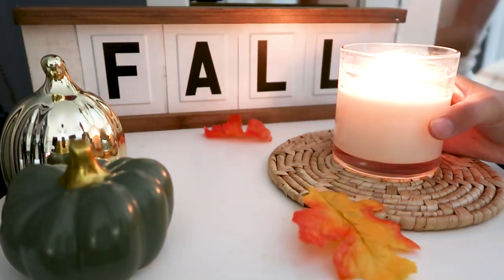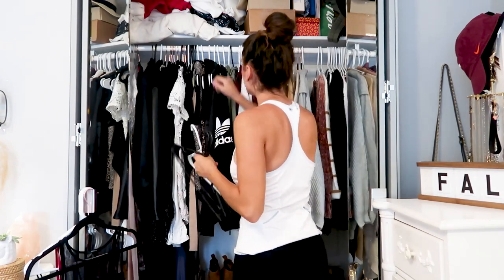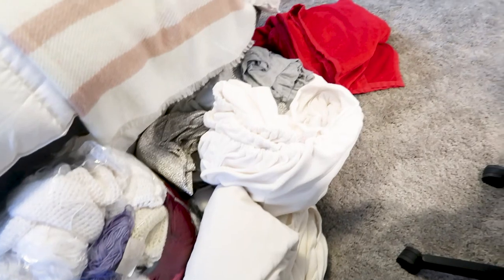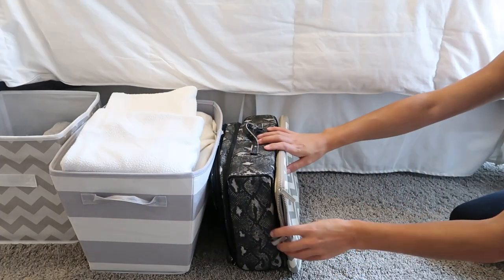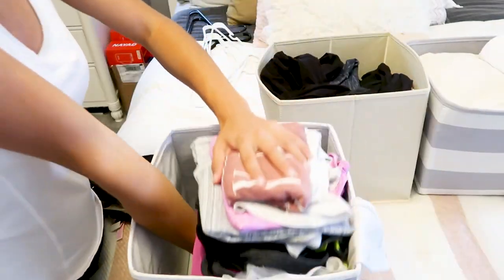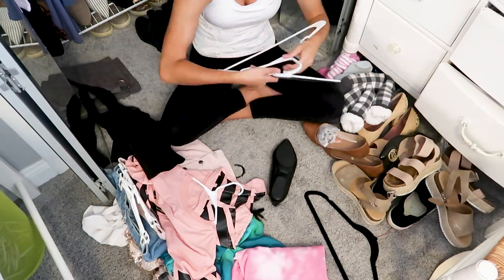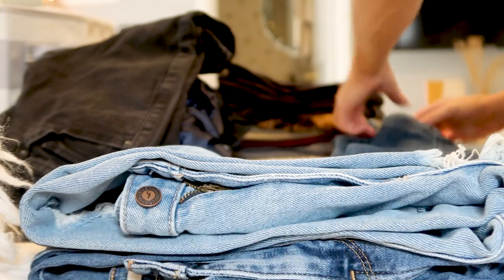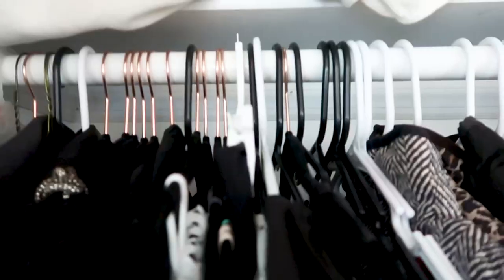EXTREME Closet Organization + Declutter 2020 *The Home Edit Edition*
Today we are doing an extreme closet organization and declutter! I've been wanting to really organize my closet for a little while and I decided to share it with you! In this video, I share a step by step on how I organize my closet, contain and declutter items. (Okay, maybe not as colorful as the home edit, BUT we are pretty close to their organization style. I made sure to space out all of the hangers the same distance + all the hangers are matching. LOL) Who else is obsessed with their new show??? ME!!

▸NIKON D3300
▸CANON G7 X MARK II
▸LIGHTING : LimoStudio 700W Photography Softbox Light Lighting

C O N T A C T   B U S I N E S S   I N Q U I R E S

Hi, I'm Kelsey. I recently gradated from Virginia Tech with a B.S. in Interior Design. I am from New Jersey, but I move to DC in a few months to start a job in the city. On my channel, I share my life, college advice, and my favorite affordable fashion finds. I also love to thrift. I have a passion for creativity and I am here to share that with you. I hope to inspire you and help you along this journey called life.